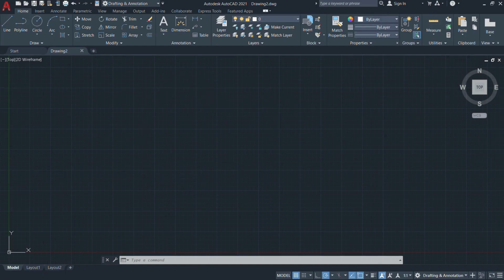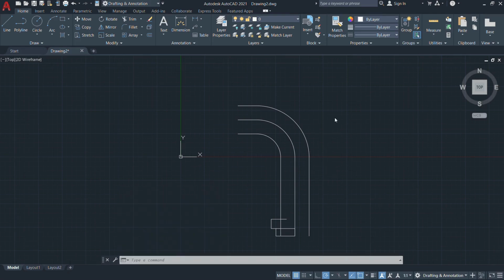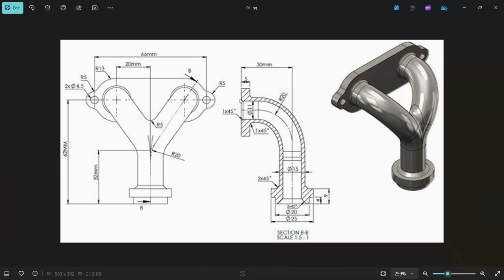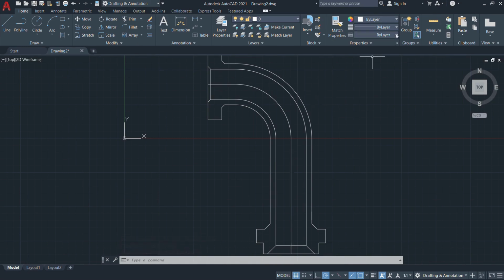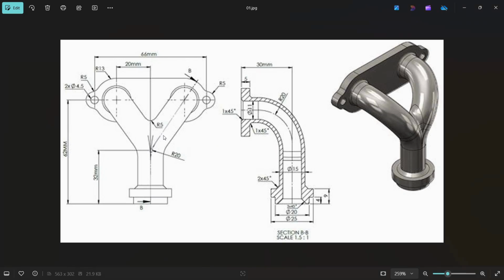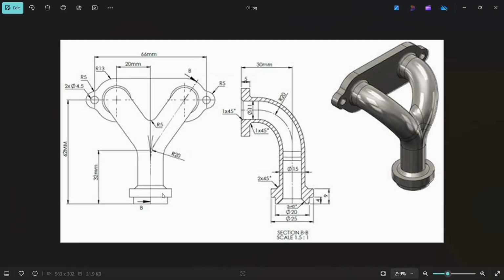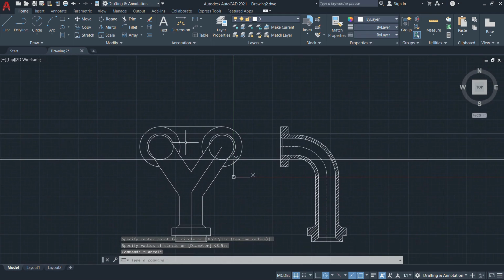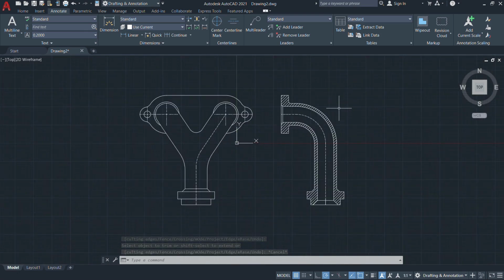AutoCAD Orthographic Projection series - DWG 02 | English | Kaliru | Vignesh